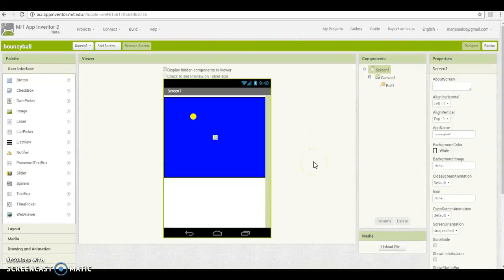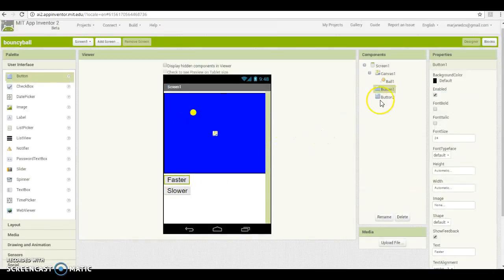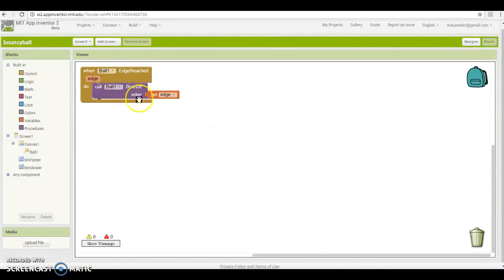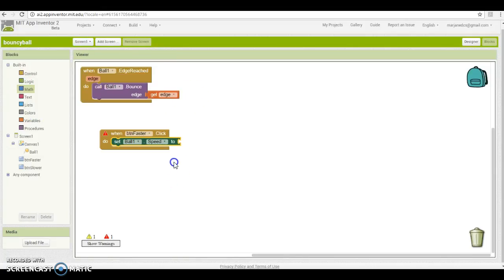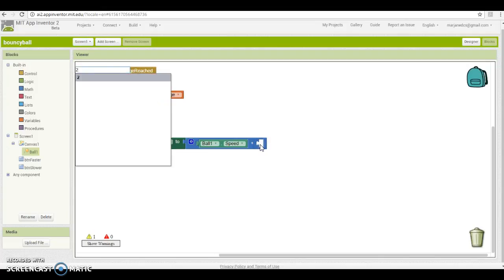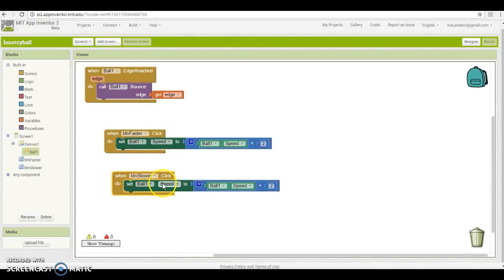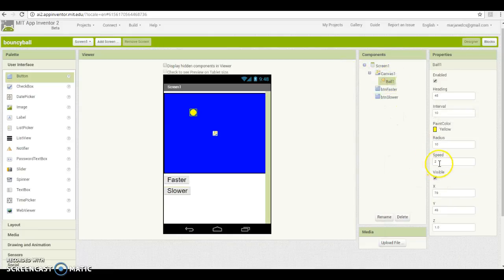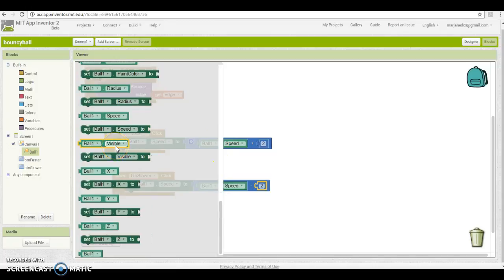Bouncy ball app part 2